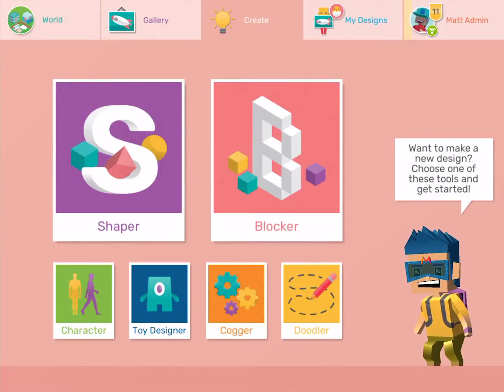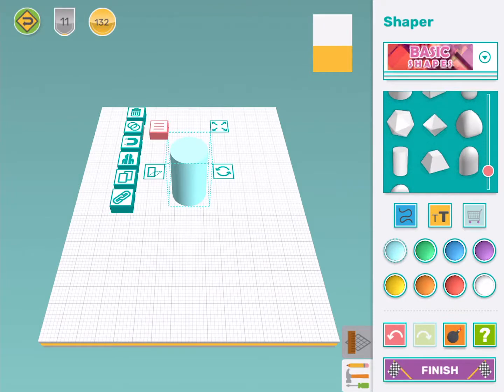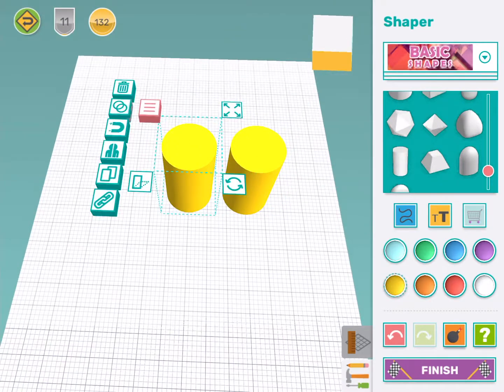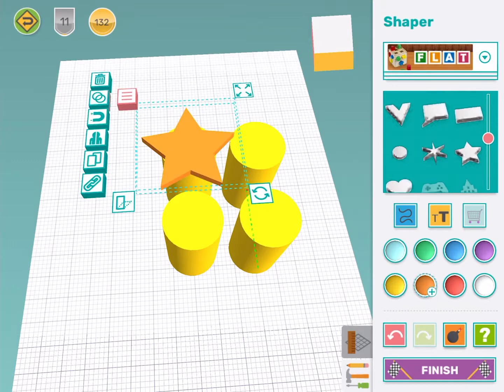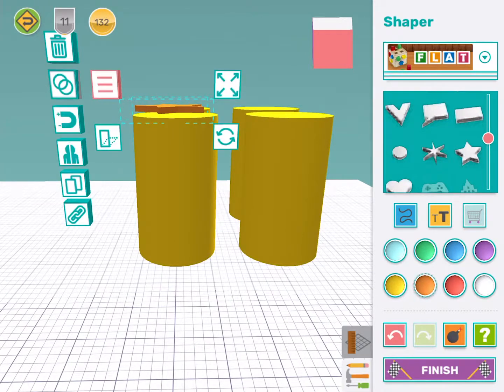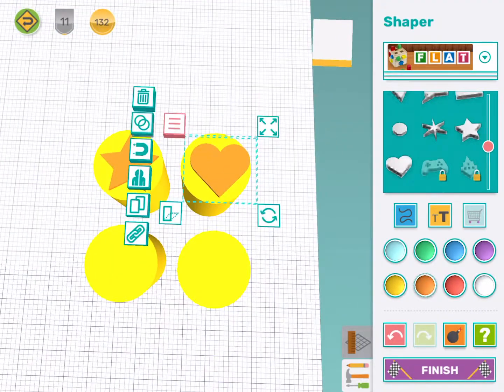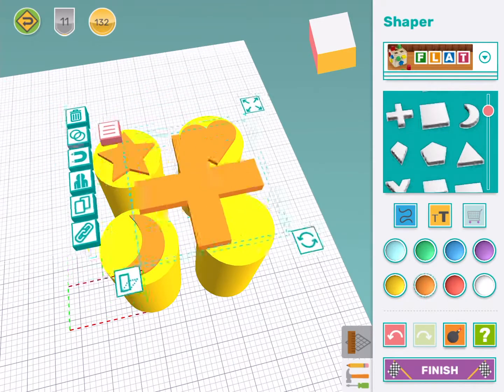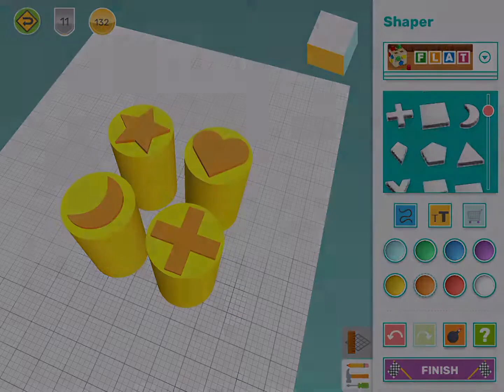Makers Empire - How to Design a Stamp (for Playdough)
Makers Empire helps K-8 educators teach Design Thinking, STEM and 21st-century learning skills with 3D printing and 3D design.

Makers Empire makes the world’s easiest to use 3D design software, Makers Empire 3D, which works on all computers, devices and tablets.

Makers Empire 3D is the cornerstone of our solutions for elementary, primary and middle schools:

- Makers Empire 3D Learning Program for individual schools;
- Learning by Design course for groups of schools; and
- Custom professional learning courses for education departments, ministries and school districts.

We currently work with 1000+ schools, 17,000+ educators and 940,000+ students in forty countries around the world.